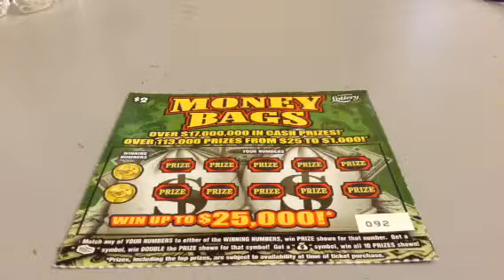MONEY BAGS MARCH PART G